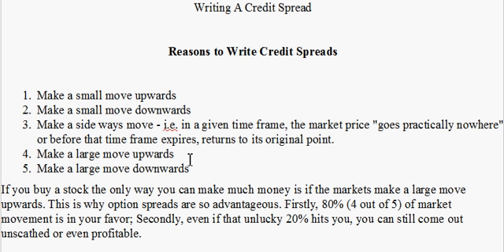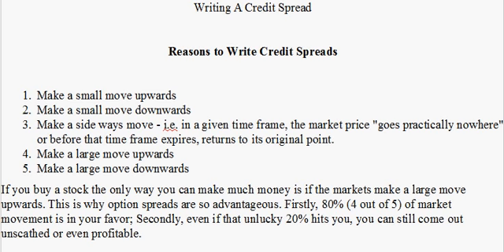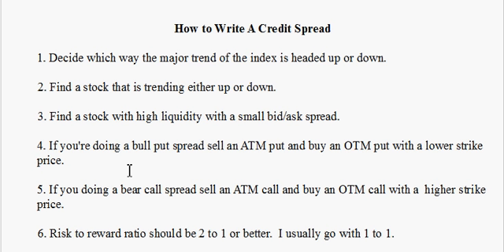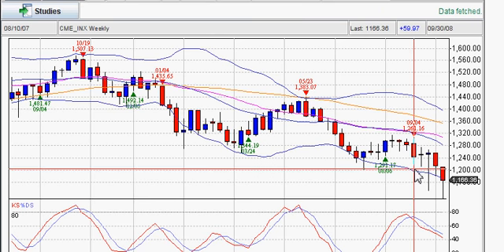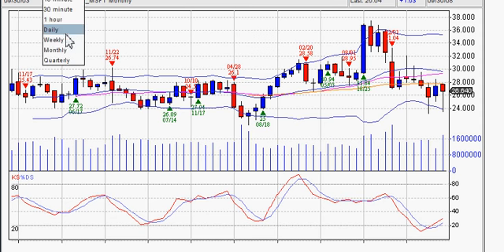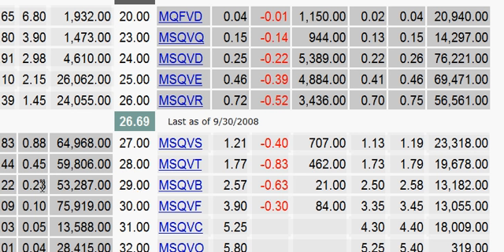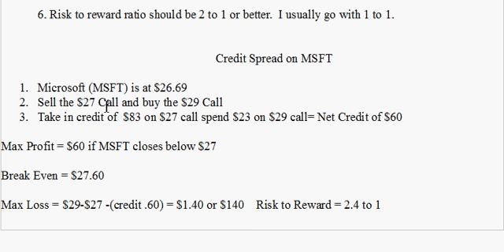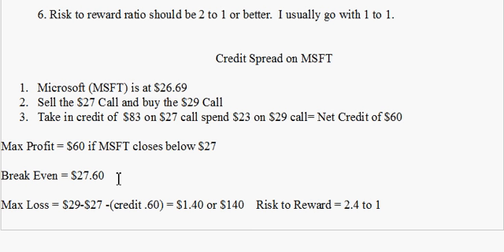How To Make Consistent Profits in the Stock Market Using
This video gives you instructions on how to make consistent profits in the stock markets using credit spreads.